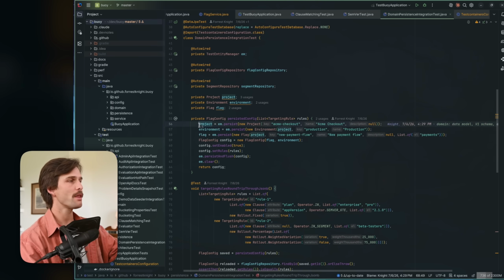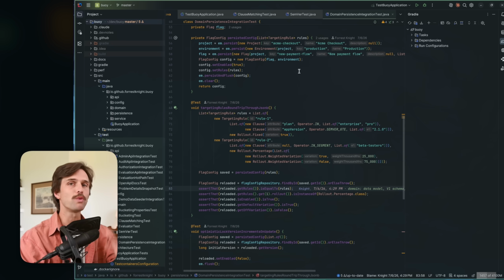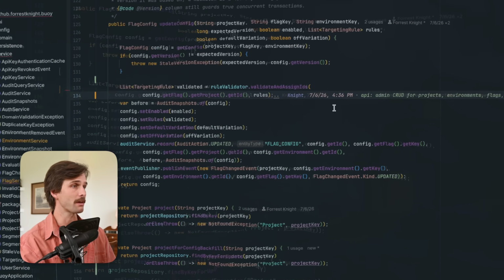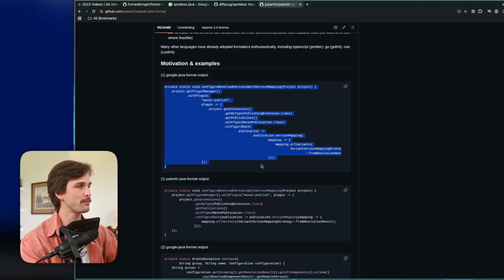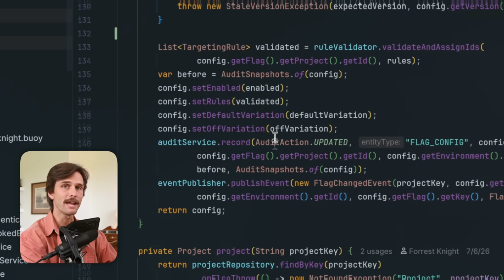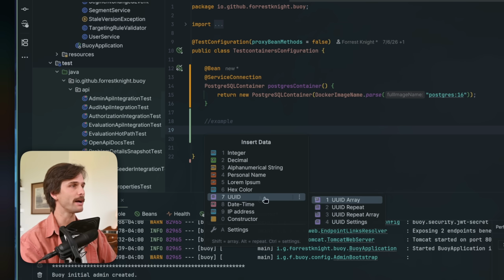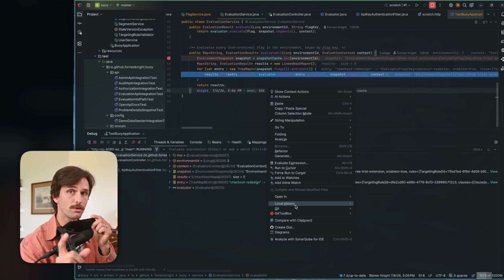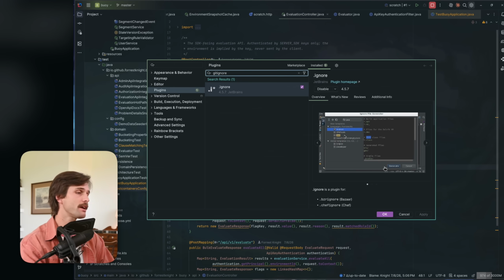My IntelliJ IDEA Setup for Java Development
I've been a Java developer for many years now, and I wanted to share my IntelliJ IDEA setup for it Java development after about 7 years of refining my setup.

Try these and many other new features in the latest IntelliJ IDEA 2026.2 release:

If you're a developer, sign up to my free newsletter Dev Notes (about to get rebranded and revived)